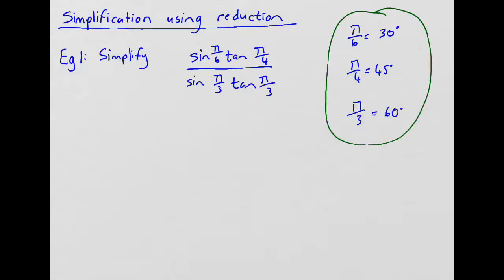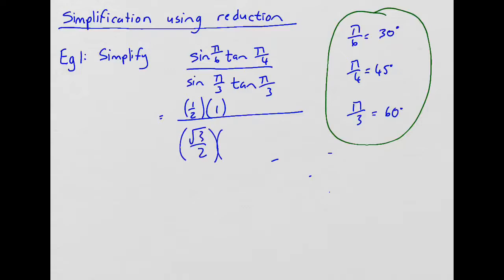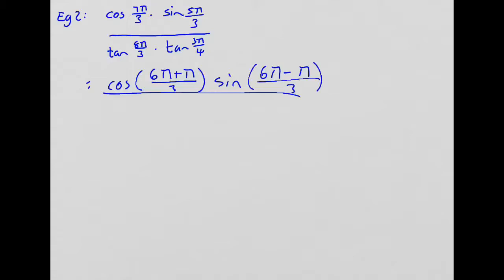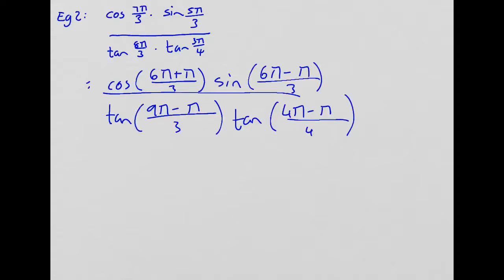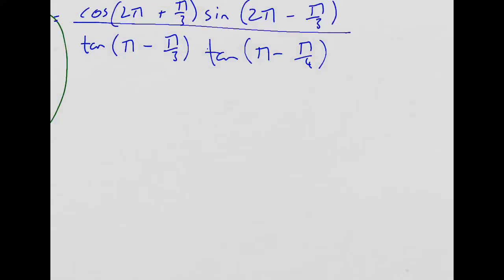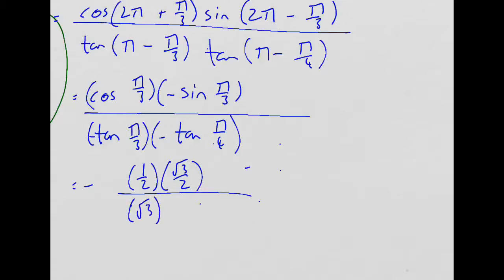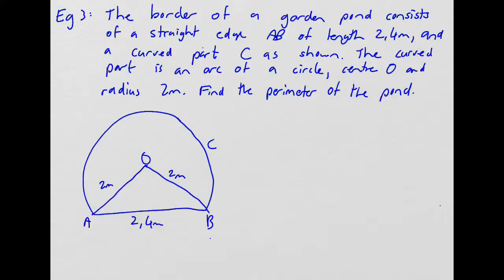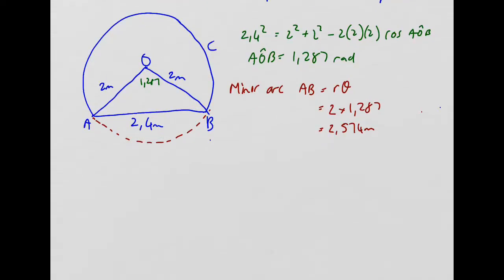LESSON 2: AM AP MATHS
AM AP